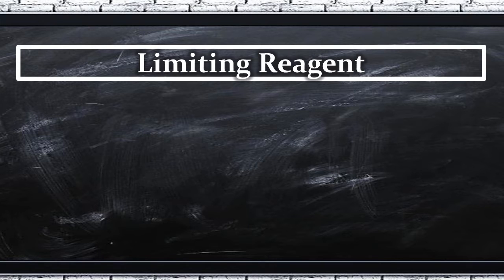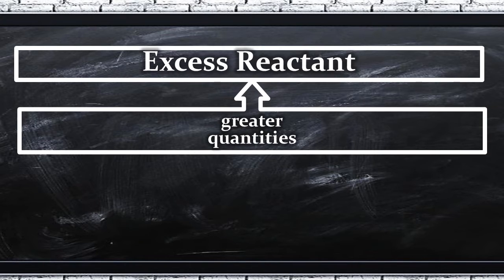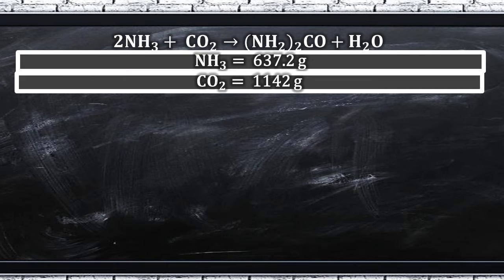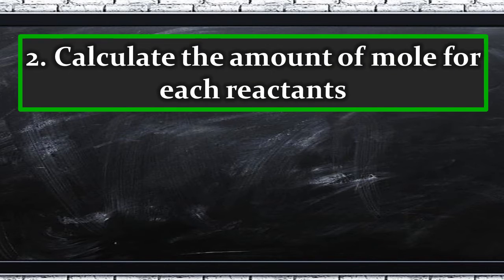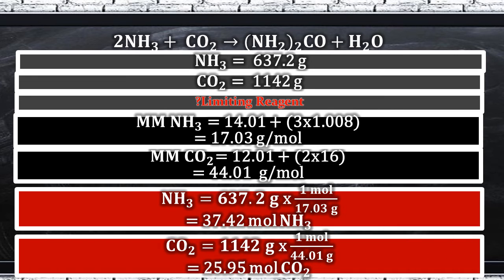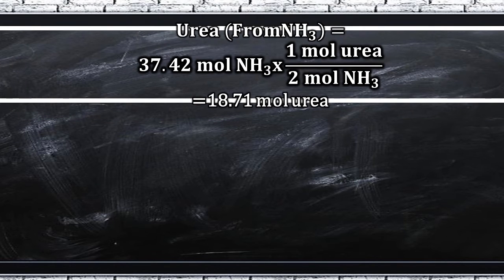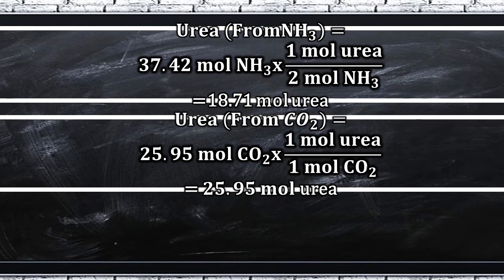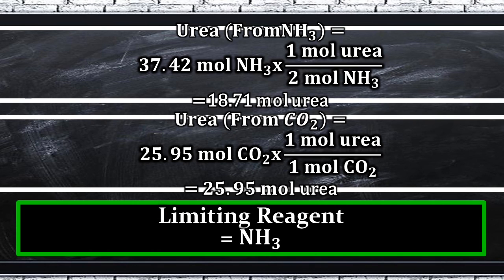Limiting Reactant vs Excess Reactant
During a chemical reaction, one reactant is used up first and limits the amount of product produce. This is called the limiting reactant or limiting reagent. While one reactant is in the excess amount called the excess reactant. Find out how to find the limiting reactant and the excess reactant in this video.

The digital era affects the attention span of people today, especially students. Most of them cannot stand reading textbooks for long hours. Instead, they would love to browse the internet watching something entertaining.
“The Chemist” wants to hook that short attention span when students are studying. Using this platform, chemistry topics are discussed in this channel, making it simple and comprehensible. So, if you are a student and happen to have a chemistry course or subject, expect more videos uploaded here every week.